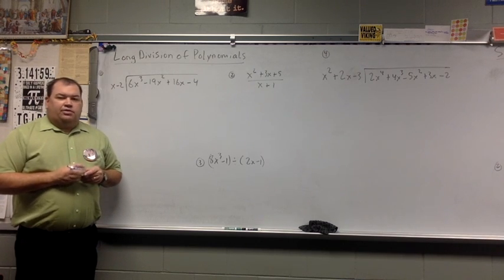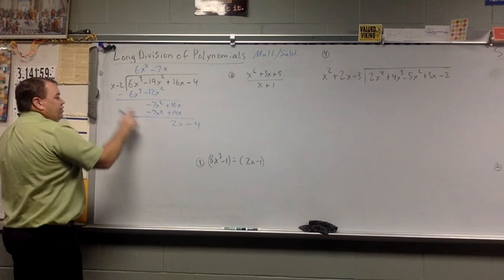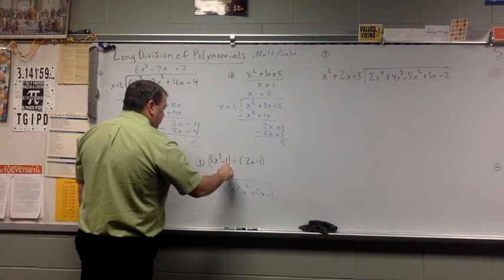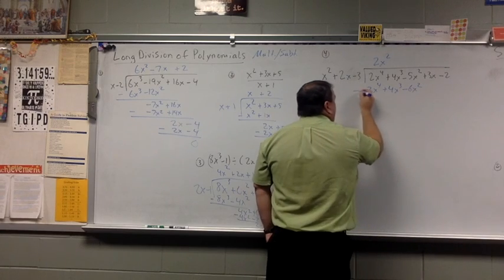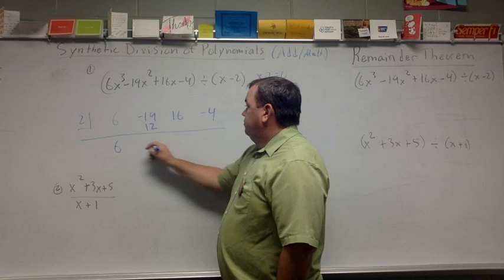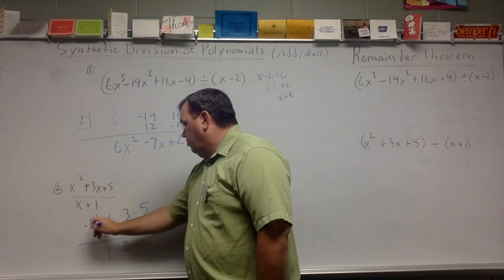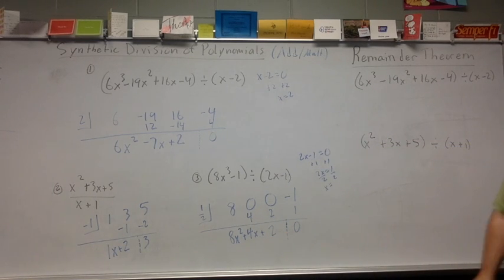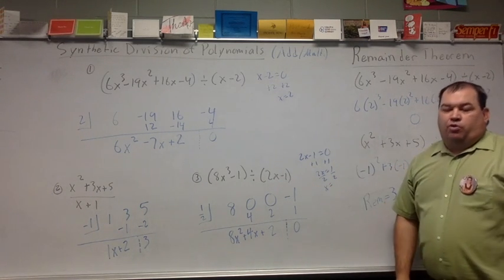Long Division & Synthetic Division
Examples of using long division and synthetic division to factor and solve polynomials